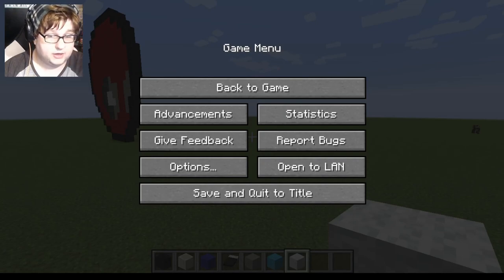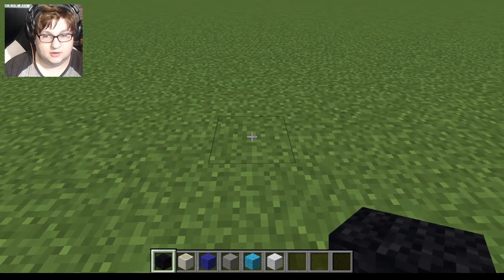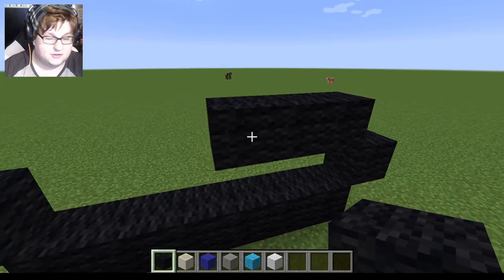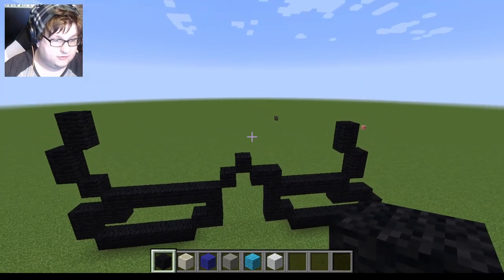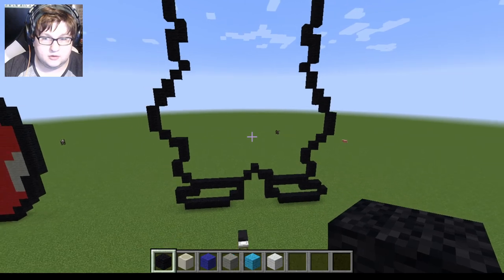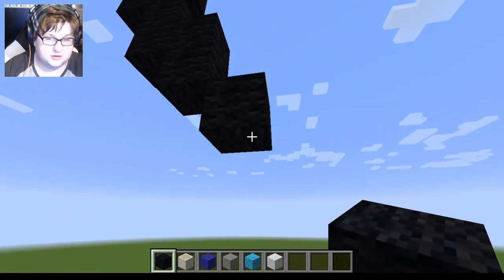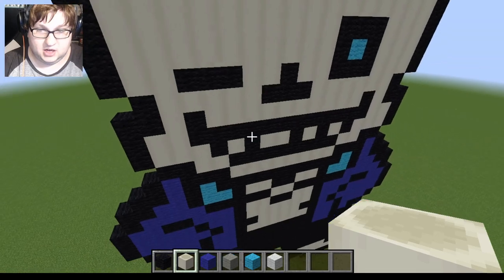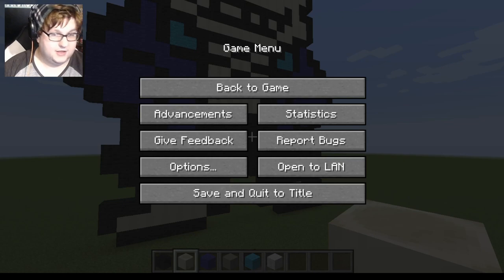Our Art Project's - Episode 8 | More Minecraft Pixel Art!!! (Ranting about the channel)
I return to doing some Art work for the channel after a while of soul searching and life stuff.

Music By : "Tokyo Music Walker  - Way Home" is under a Creative Commons (cc-by) license